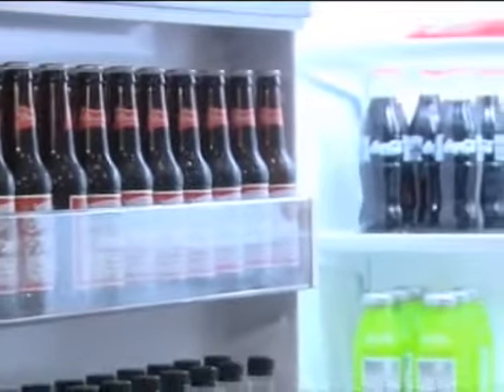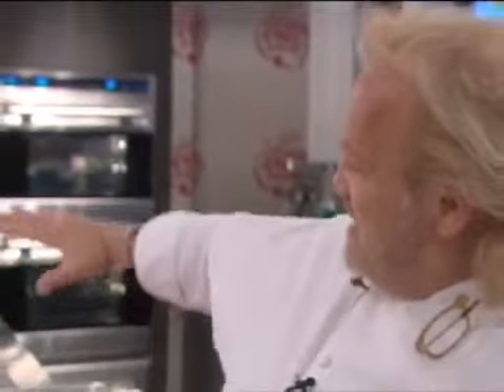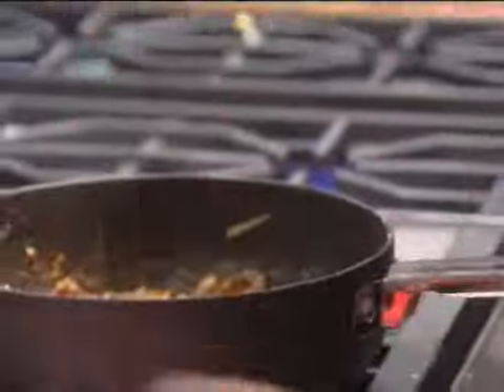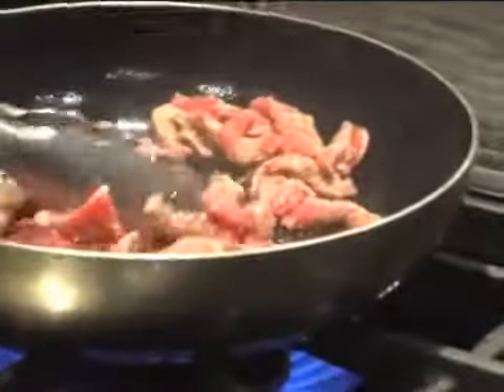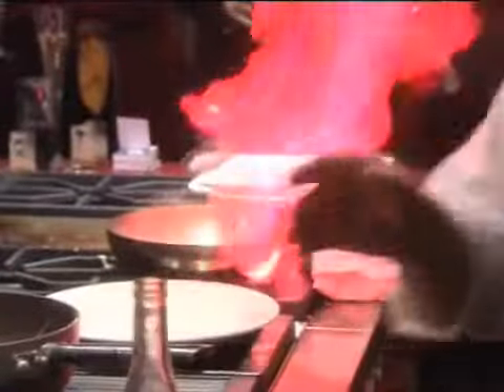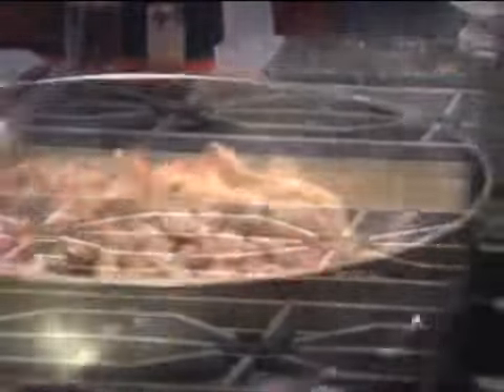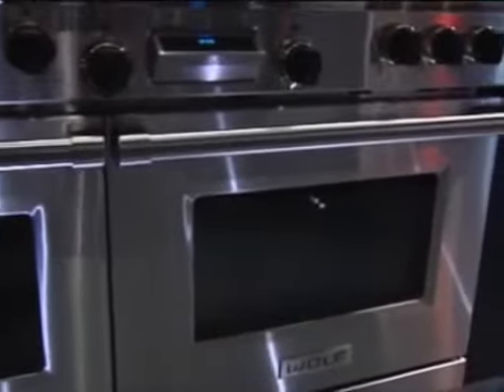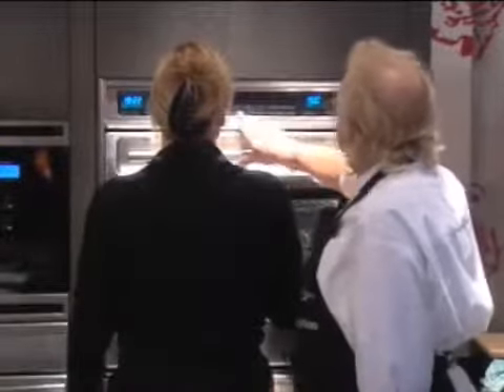Antony Worrall Thompson